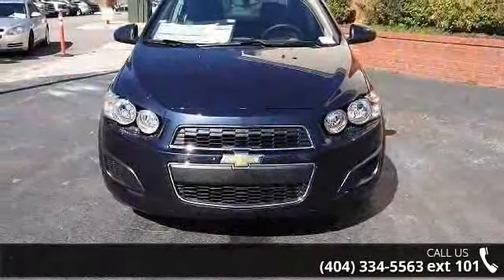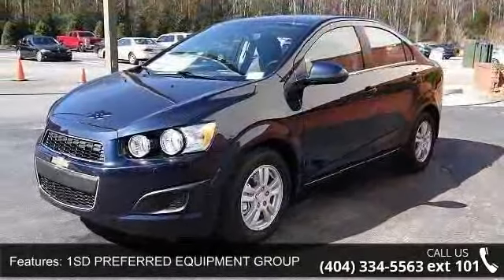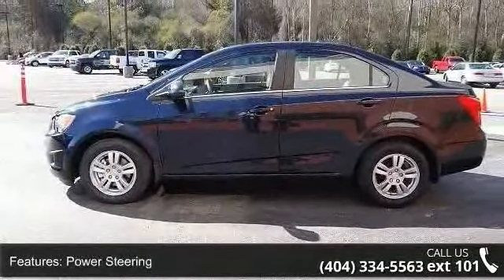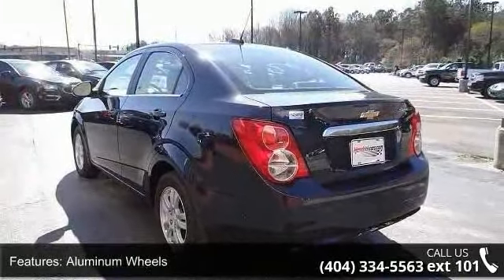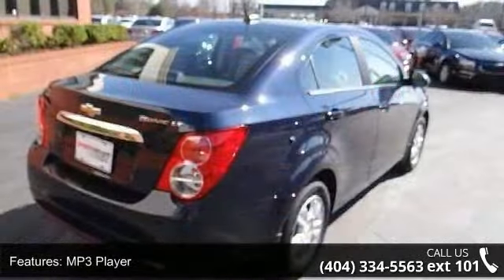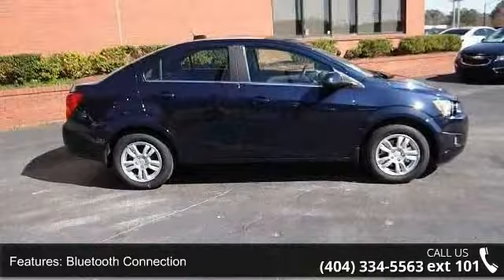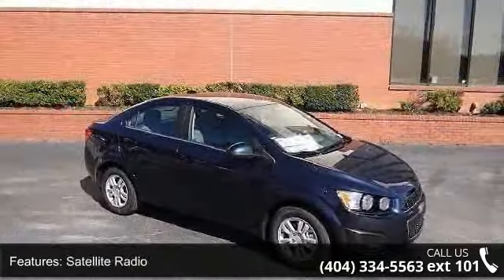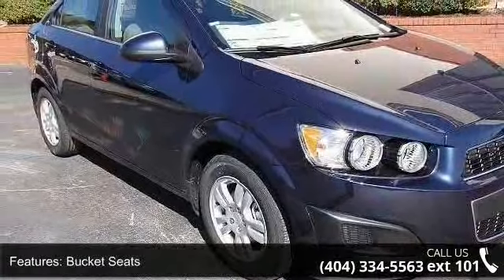2015 Chevrolet Sonic LT - Rick Hendrick Chevrolet of Bufo...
FUEL EFFICIENT 35 MPG Hwy/25 MPG City! BLUE VELVET METALLIC exterior and DARK PEWTER/ DARK TITANIUM interior, LT trim. Onboard Communications System, CD Player, 1SD PREFERRED EQUIPMENT GROUP, Alloy Wheels, Overhead Airbag READ MORE!KEY FEATURES INCLUDESatellite Radio, iPod/MP3 Input, CD Player, Onboard Communications System, Aluminum Wheels. MP3 Player, Keyless Entry, Remote Trunk Release, Child Safety Locks, Steering Wheel Controls. OPTION PACKAGES1SD PREFERRED EQUIPMENT GROUP includes Standard Equipment. LT with BLUE VELVET METALLIC exterior and DARK PEWTER/ DARK TITANIUM interior features a 4 Cylinder Engine with 138 HP at 6300 RPM*. EXPERTS ARE SAYINGGreat Gas Mileage: 35 MPG Hwy. OUR OFFERINGSWe want to be your car dealer-please tell us how! Horsepower calculations based on trim engine configuration. Fuel economy calculations based on original manufacturer data for trim engine configuration.